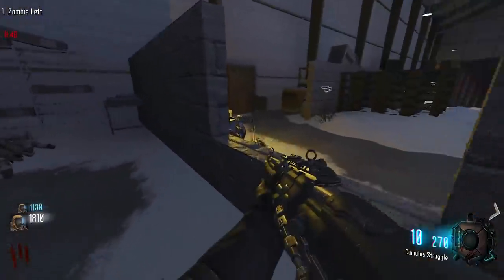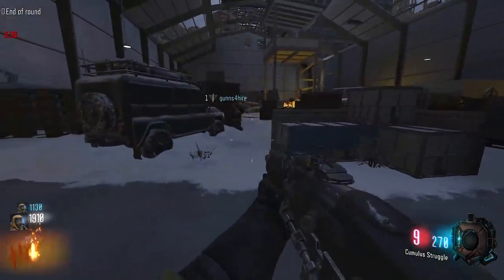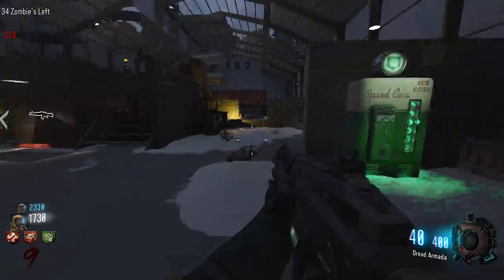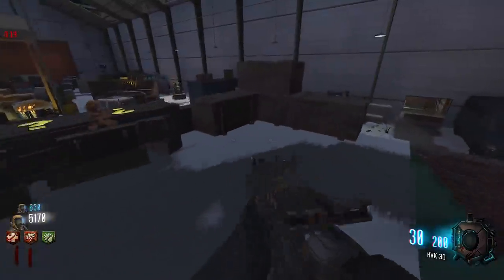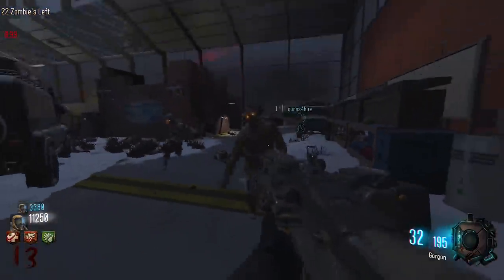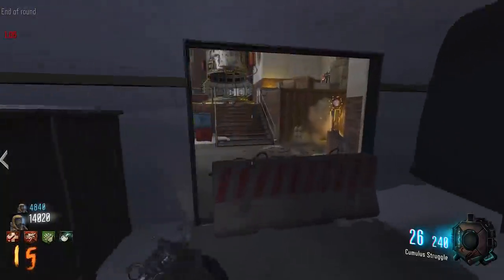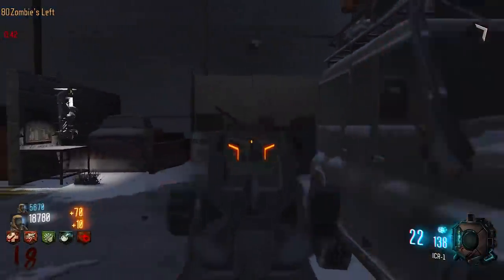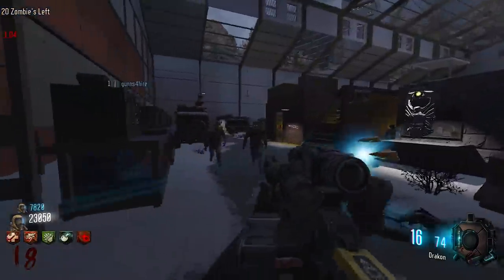RANDOM WEAPON KILLHOUSE CHALLENGE (Call of Duty Black Ops Zombies)